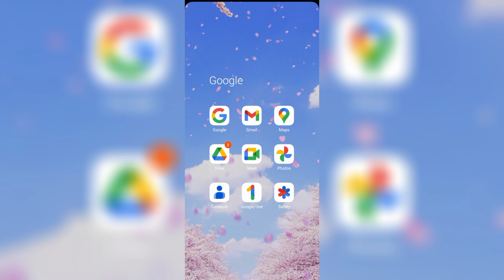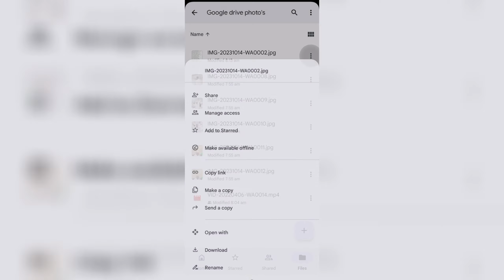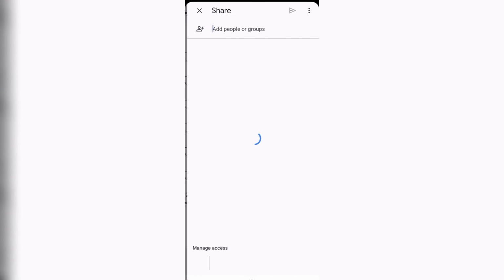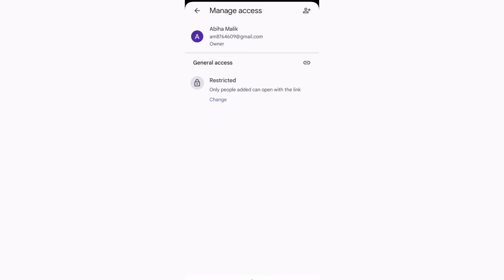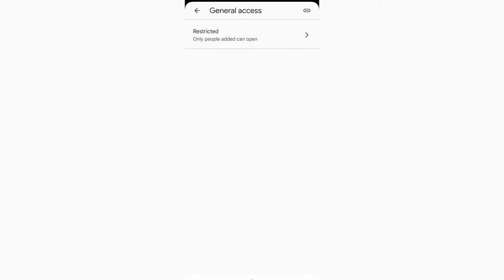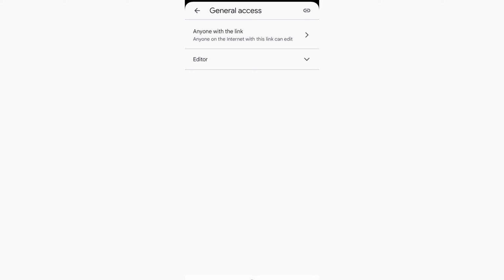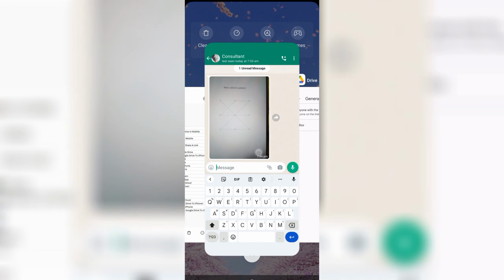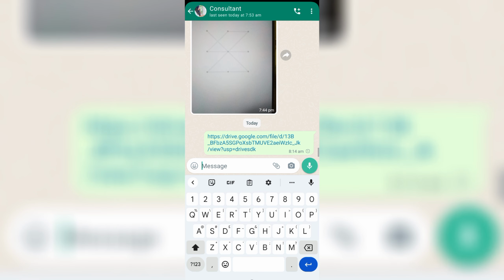How to Make Google Link Accessable to What's App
How to Make Google Link Accessible to WhatsApp | Increase Efficiency and Convenience

Description:
In this video, we will show you how to make a Google link accessible on WhatsApp, allowing you to easily share information and increase efficiency.

By following our step-by-step guide, you will learn how to create a clickable Google link that can be shared with your contacts on WhatsApp. This will enable them to access the desired webpage directly, saving time and effort.

Queries Solved:
1. How to create a clickable Google link for WhatsApp
2. Making Google links accessible on WhatsApp
3. Increasing efficiency by sharing Google links on WhatsApp